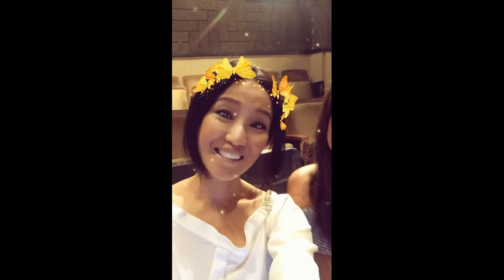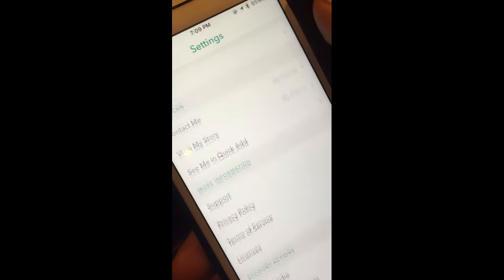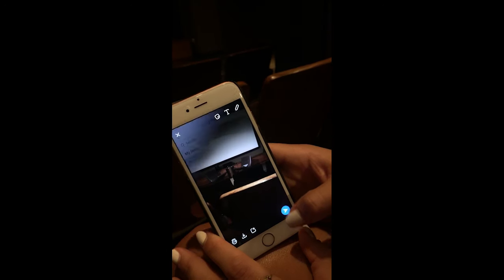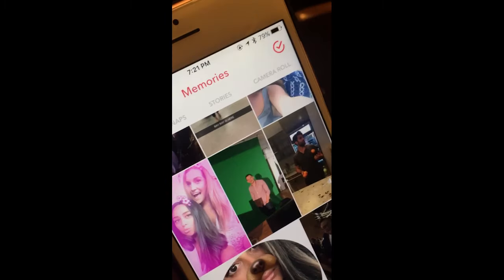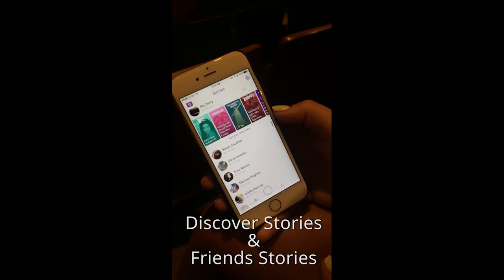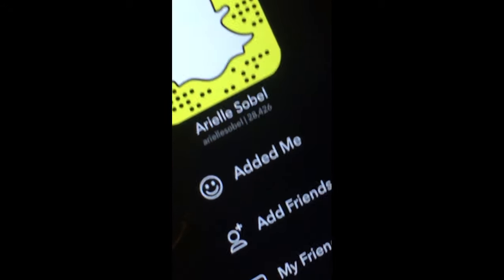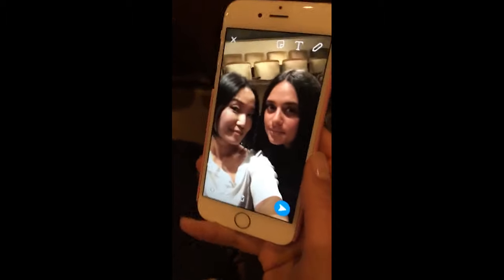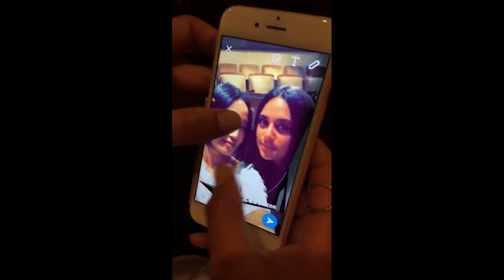How To Snapchat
Learn How to Snapchat with Shindy and Arielle! We'll show you the basics and have you snapping like a pro in no time...

- Get started with your user profile
- How to take a snap
- How to send a snap
- Send to "My Story"
- Add Snapchat filters and geotags
- Add multiple filters
- Watch stories
- Watch Discovery tab stories